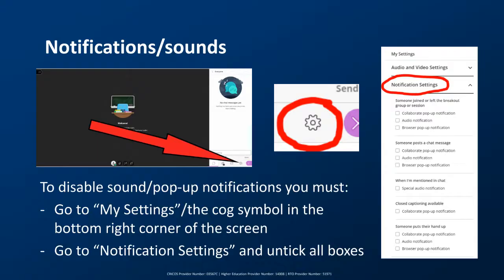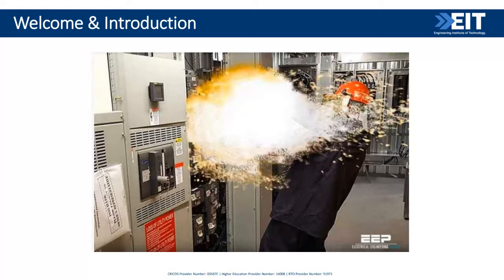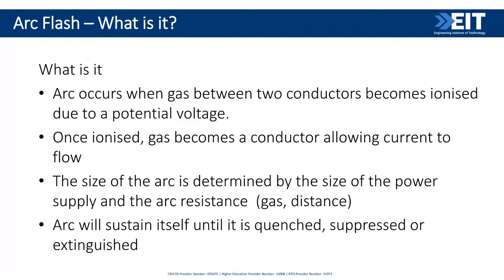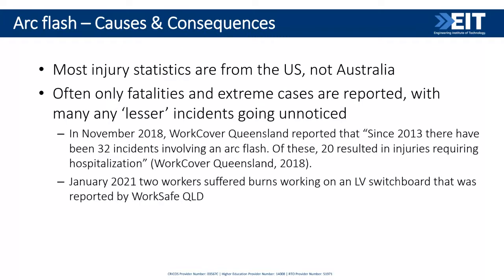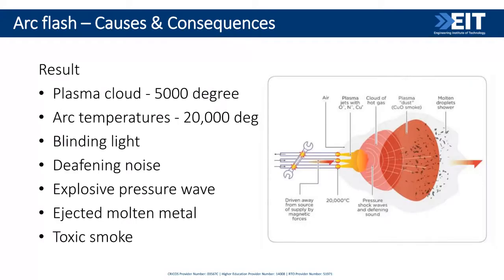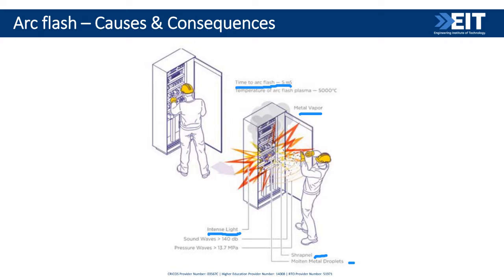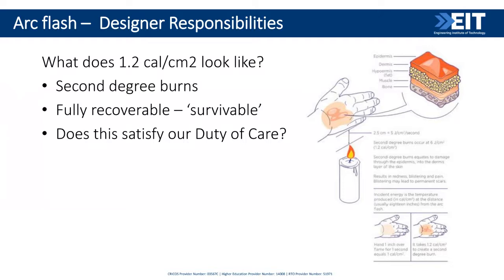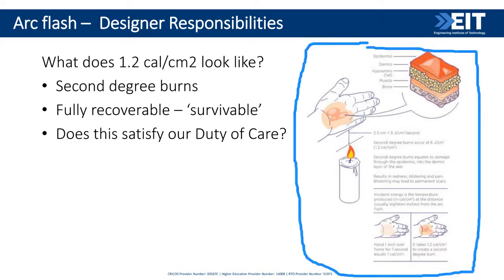Arc Flash - What Is It and How Do We Design for It? | EIT Technical Topic Webinar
In this webinar, EIT Lecturer and Senior Electrical Engineer Alexandra Gregory presented an overview of arc flash and what considerations need to be made to prevent this event from occurring and ensure safety.